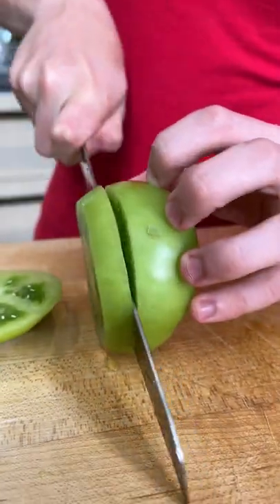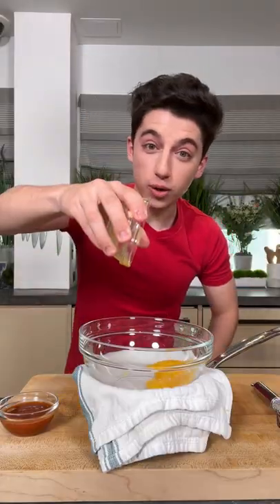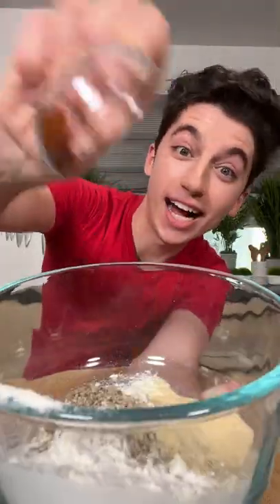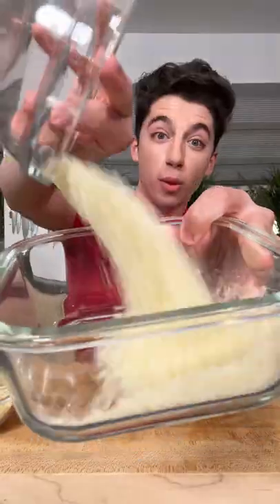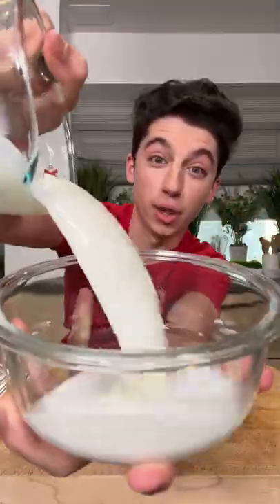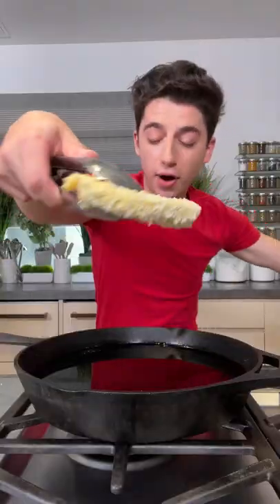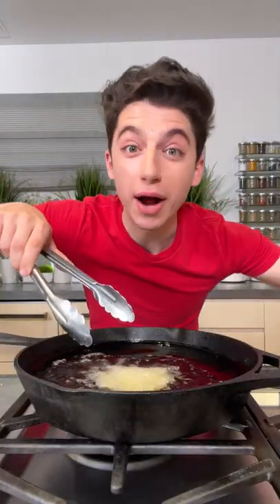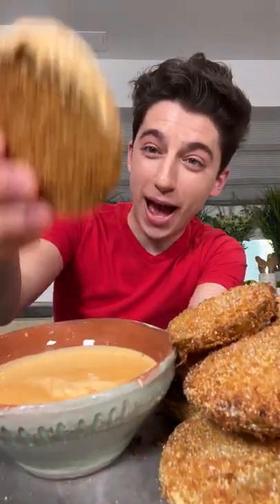Deep Fried Green Tomatoes